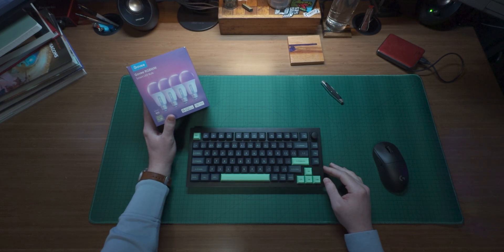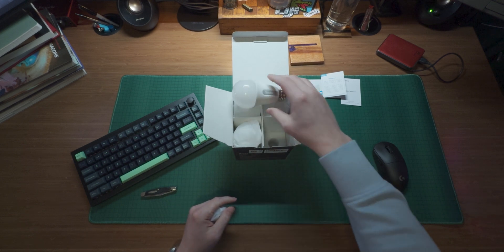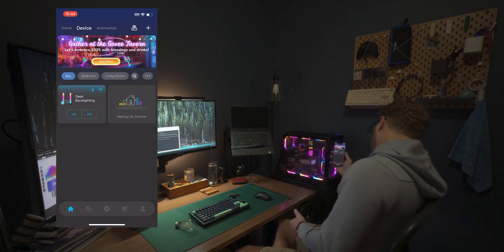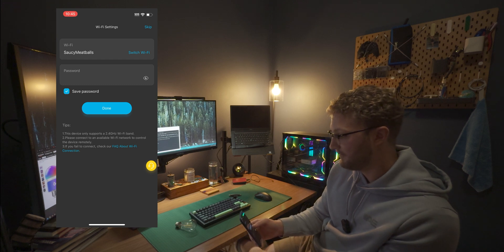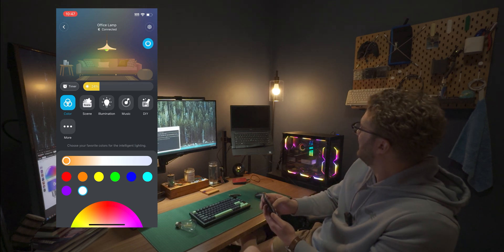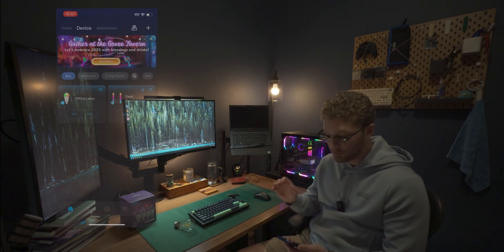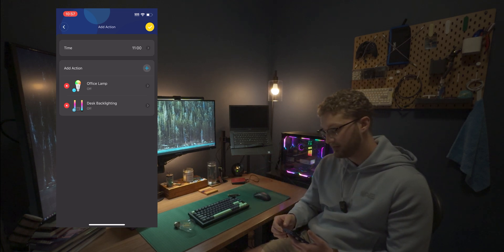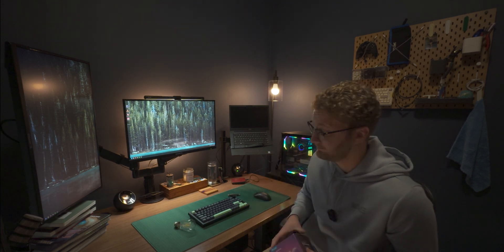Govee Smart LED Bulb Unboxing Setup and Automation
These Govee Smart LED Bulbs are automated and shine bright. The bulbs are easy to set up and can be controlled with a smart hub. Let me know if you have any questions about these in the comments! Thanks

📺 Featured products
Govee RGBWW Smart LED Bulbs

🖥My Setup
Monitor LED Bar
Keychron Q1 Pro
Logitech G Pro Wireless
Creative Pebble V3

00:00 - What is the Govee RGBWW Smart LED Bulb?
00:28 - Govee Smart LED Bulb Unboxing
00:57 - How to set up the Govee Smart LED Bulb
04:25 - How to automate Govee Smart LED Bulbs
05:50 - Govee Smart LED Bulb Review